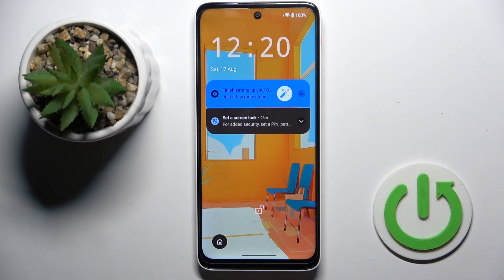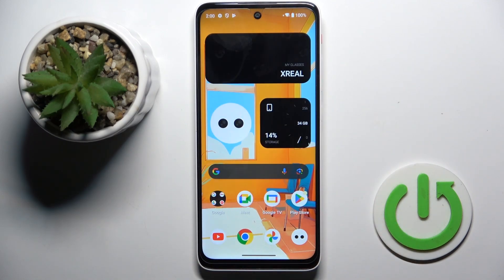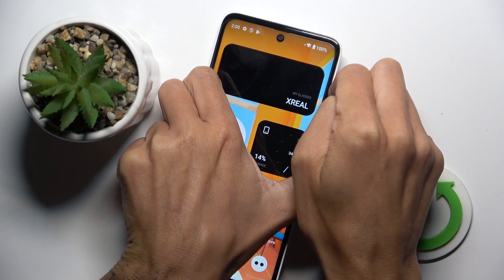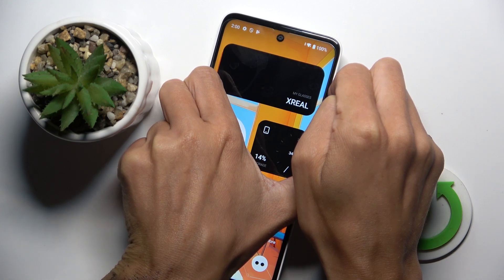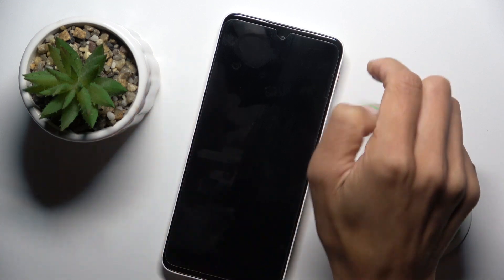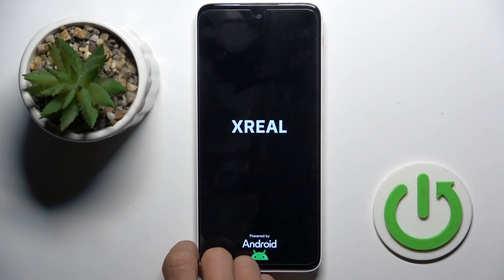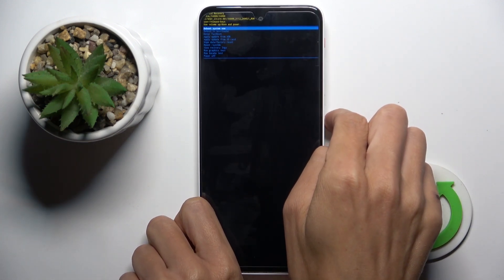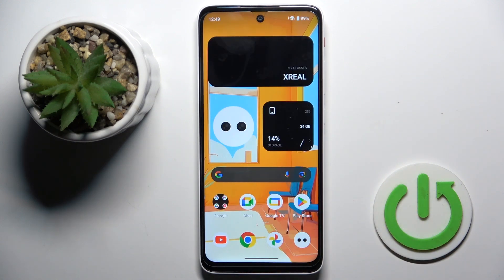How to Force Restart Xreal Beam Pro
Is your Xreal Beam Pro frozen or unresponsive? A force restart can help resolve issues by rebooting your device and clearing temporary glitches. Our guide will walk you through the steps to perform a force restart, ensuring your device reboots properly and returns to normal operation. Whether you’re troubleshooting problems or just need a fresh start, this tutorial will help you get your device back up and running.

How to Perform a Hard Reset on Xreal Beam Pro?
How to Force Reboot Xreal Beam Pro?
How to Restart Xreal Beam Pro When It’s Unresponsive?
How to Execute a Force Restart on Xreal Beam Pro?